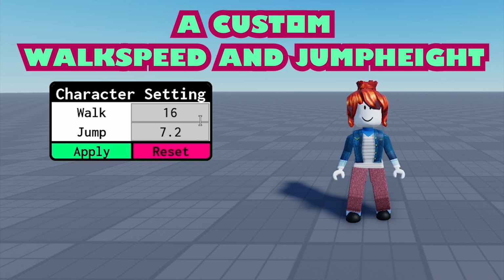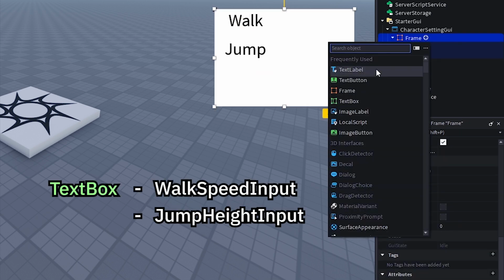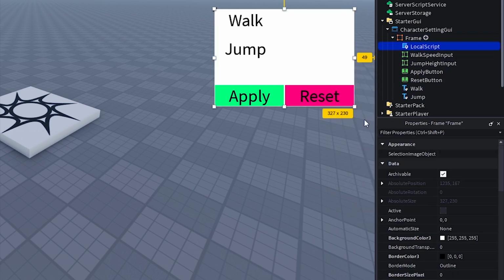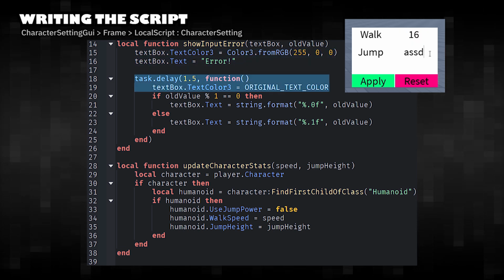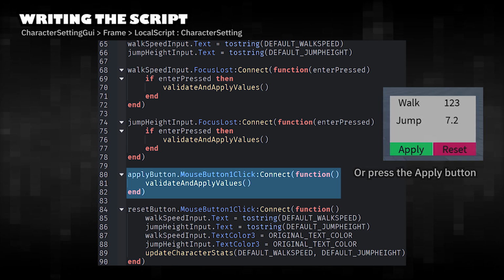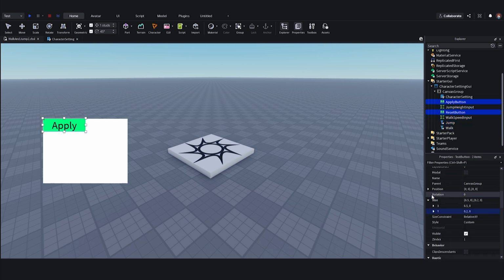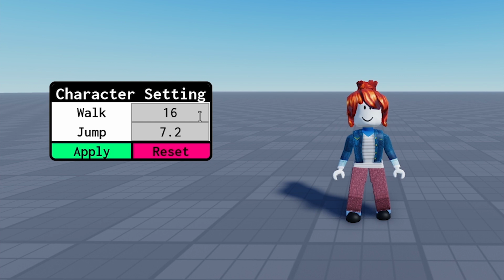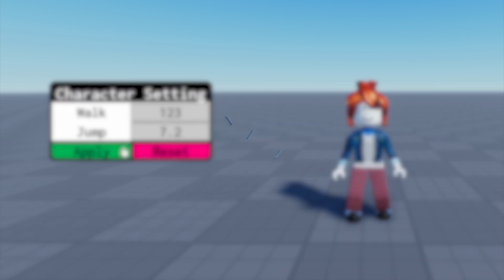Roblox studio tutorial : How to make a custom WalkSpeed and JumpHeight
Roblox Studio Tutorial: Customize Player Movement! Learn How to Make Custom WalkSpeed and JumpHeight for Your Game!

Script
CharacterSetting :